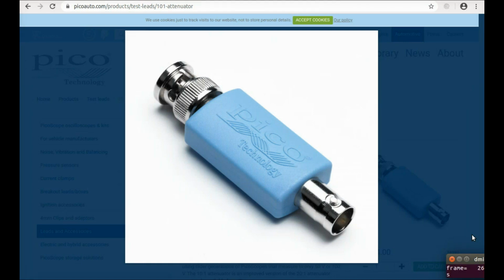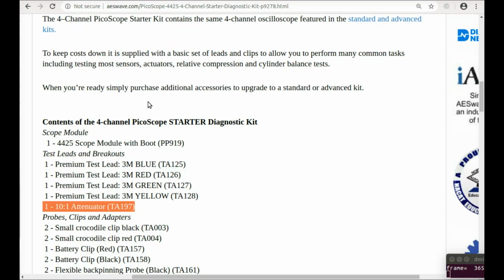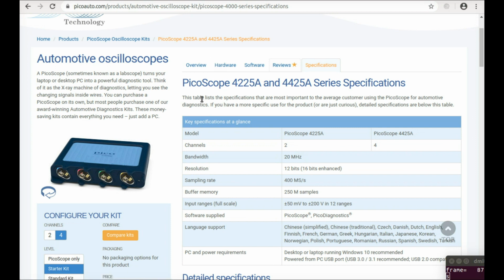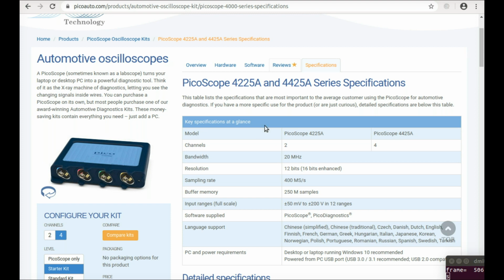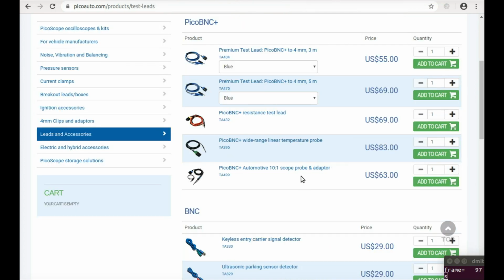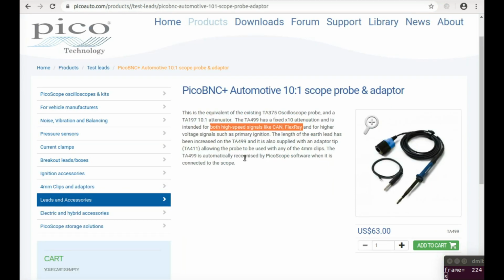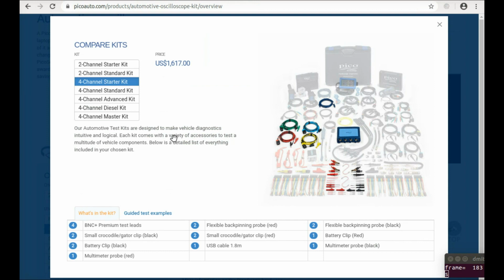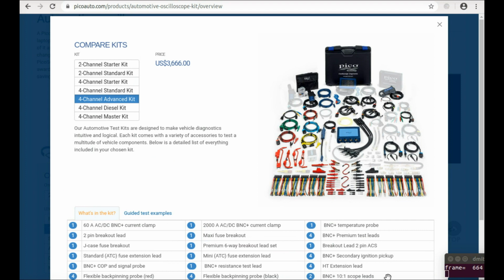[S] Why the new Pico4425A does NOT come with a BNC-to-BNC attenuator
The new Automotive Picoscope has been released during the most turbulent times in recent history. But it is never too early to start figuring out what is different.

[M,E,A,S] -- video contents label, sorted in descending order.
Legend: M - Math, E - Electronics, A - Automotive, S - oscilloScopes.